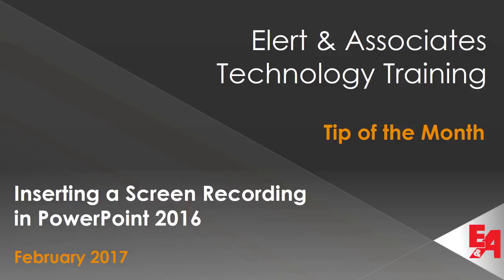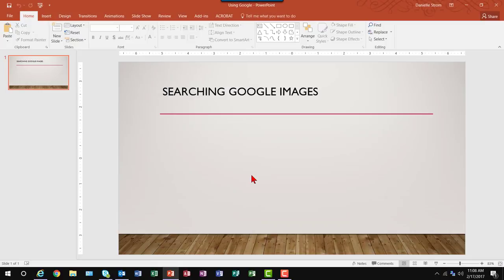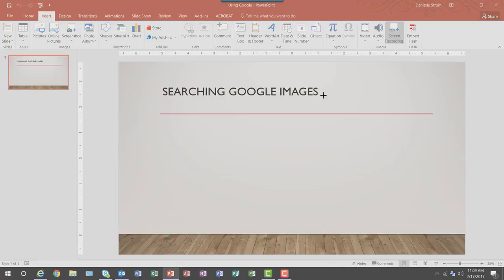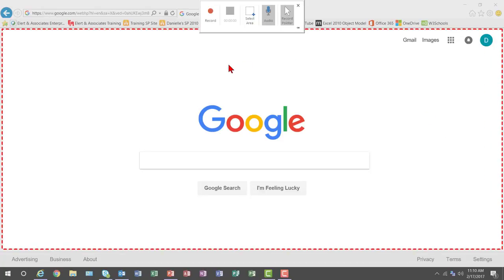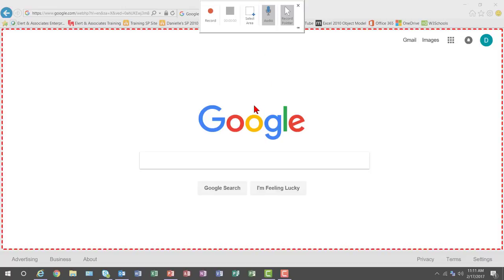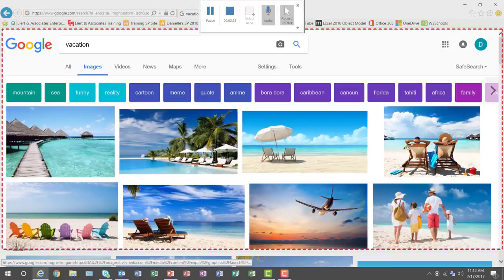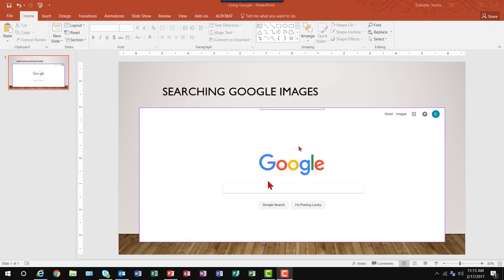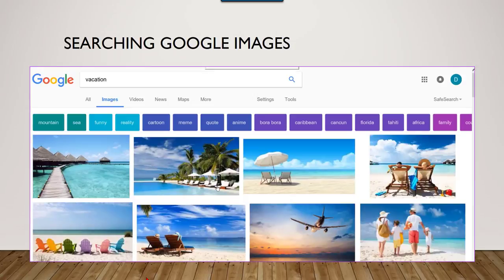Inserting a Screen Recording in PowerPoint 2016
Learn how to use the new screen recording feature of PowerPoint 2016 to add screen recordings to a presentation without the need for separate video creation software.